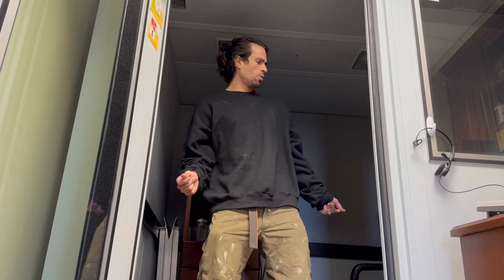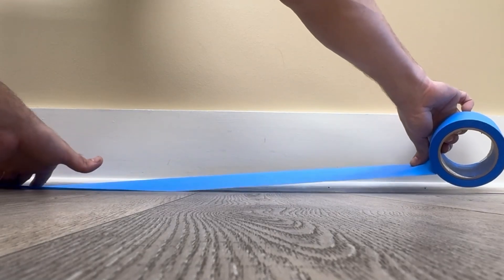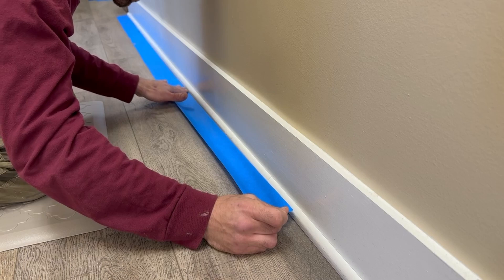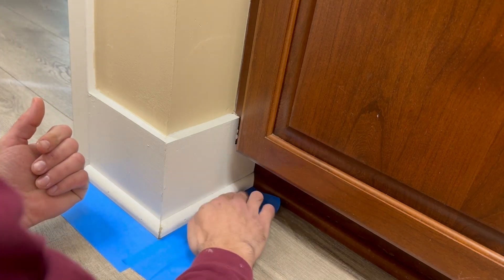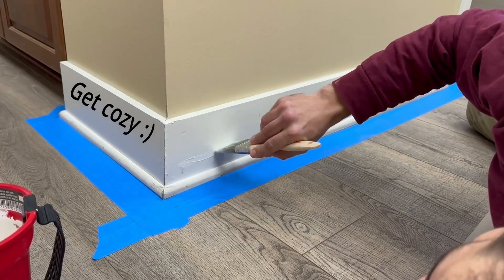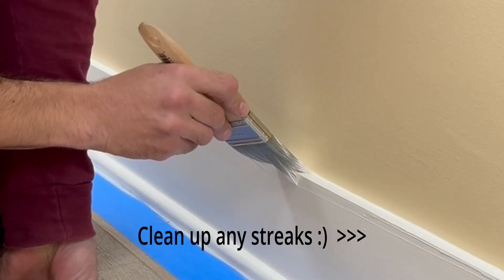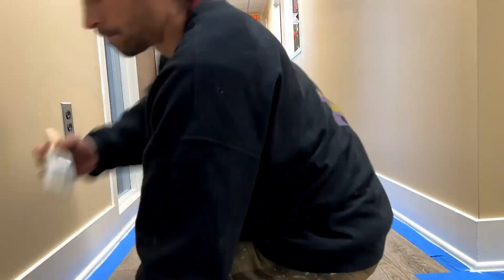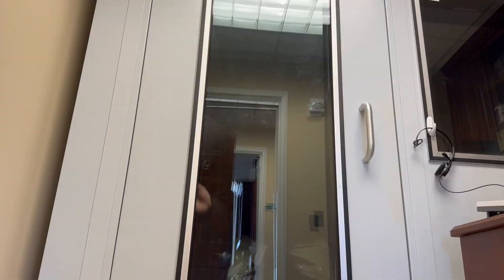How to paint inside!!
Ill go over tips as well as mistakes I've made so you don't have to! Painting interior may seem daunting but with some practice and tips it can be very therapeutic!